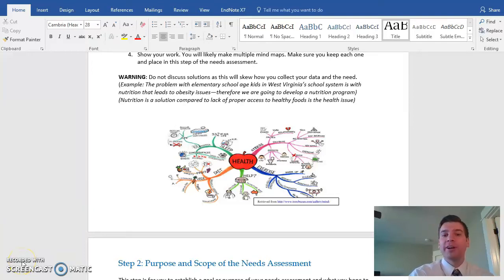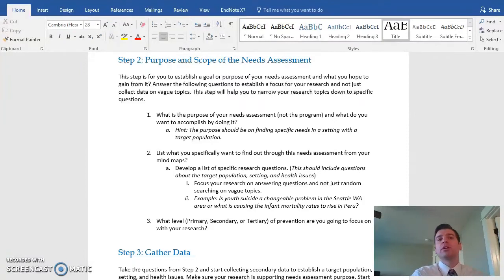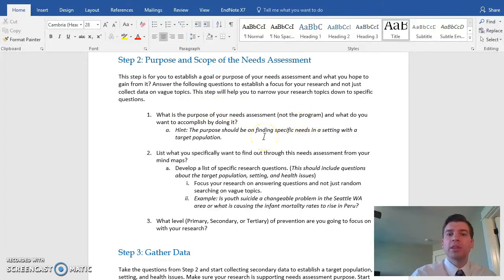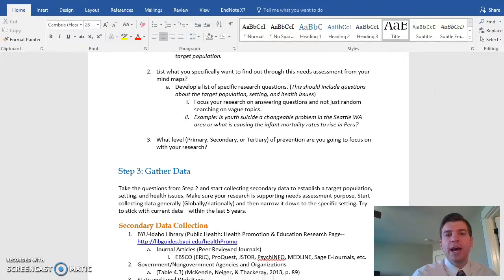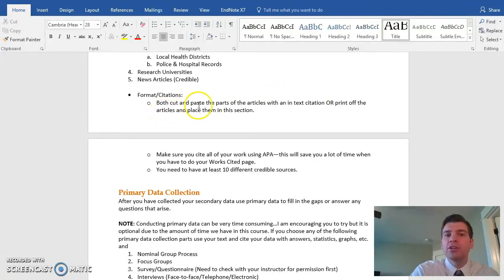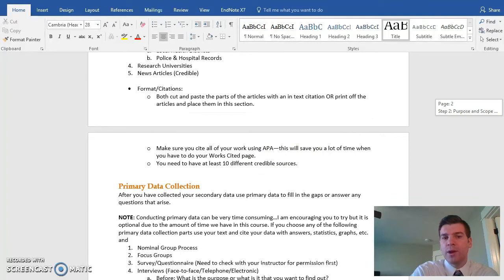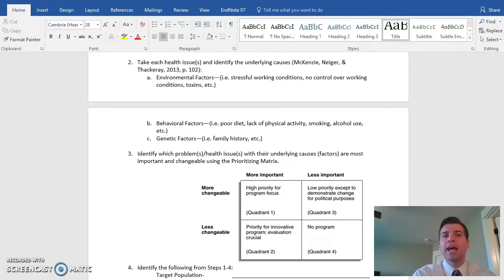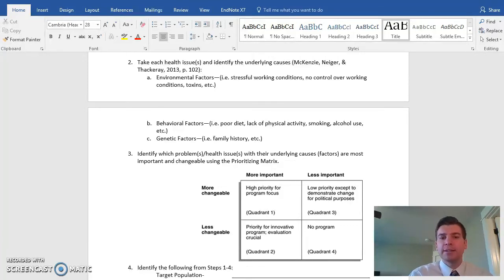needs assessment steps 2-4